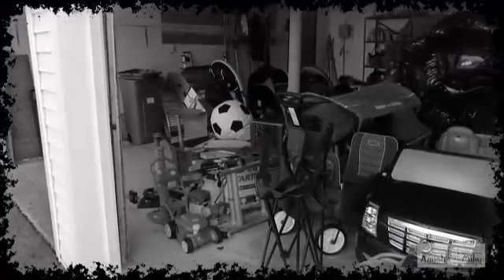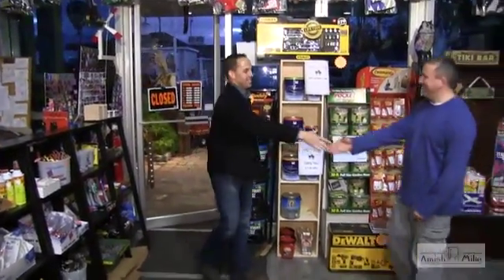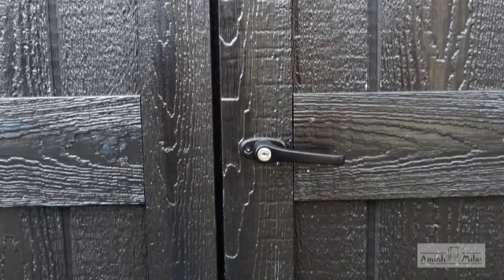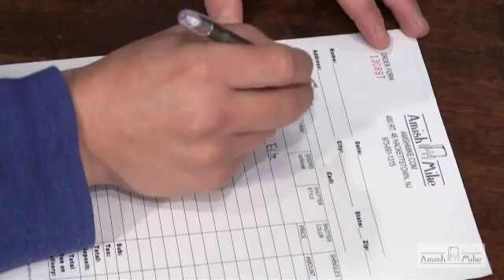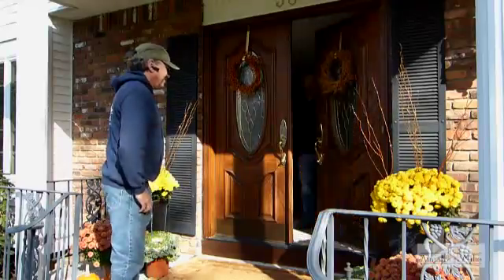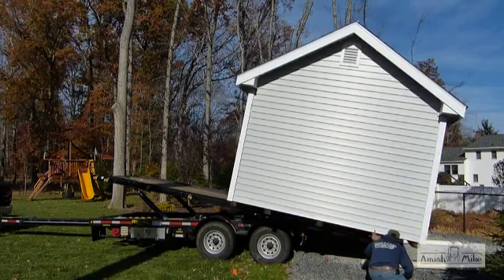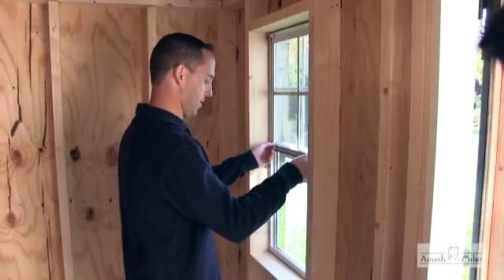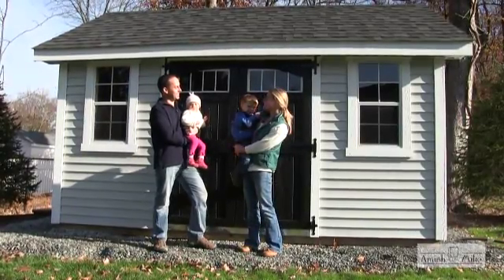Amish Mike Web Marketing Video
Amish Mike Web Marketing Video for NJ Shed Disbributor